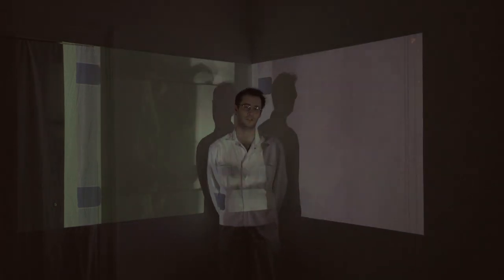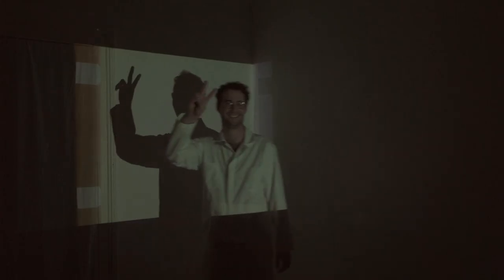Nico Hedley - Late Bloomer (Official Video)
Official video for Nico Hedley's
LATE BLOOMER
off of his debut 7"
this is the A-side

Directed / shot / made by Esy Casey
Projected footage by Nico Hedley
Catering by Asa Horvitz

Hold me to the things I said
Spend hours with my regrets
Hide out with the most of it
Sleep tight darling I hope you did
Oh won’t you wait? I did
I’m a late bloomer too
Summer heat it’s all pushing back
Fire hydrants and heart attacks
Whispered nothings all coming back
Sleepless summer I’m coming back
Happy birthday it happens once a year I know
I think I should try to let it go
Happy birthday it’s once a year I know
Making progress but I still have to let you go
Happy birthday

song written and recorded by Nico Hedley
drums - Jeff Widner

Mixing and additional tracking by Alex Greiner
Mastering by Gus Elg, Sky Onion

presented by Whatever's Clever